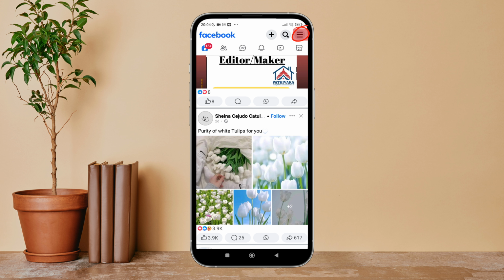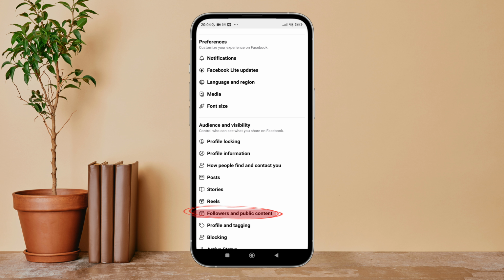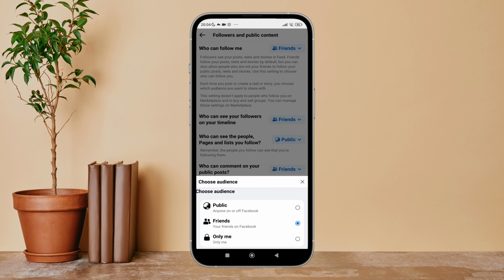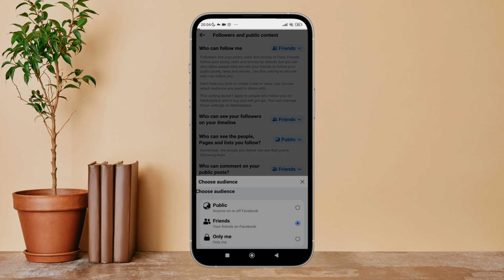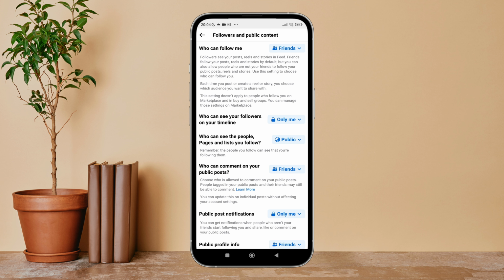Change Who Can See Your Followers On Timeline To Only Me On Facebook Lite. |Technologyglance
Learn how to change who can see your followers on your timeline to "Only Me" on Facebook Lite with this step-by-step tutorial. Follow our guide to adjust your privacy settings, ensuring that only you can see your followers. This will help you maintain greater privacy and control over your follower information on Facebook Lite.